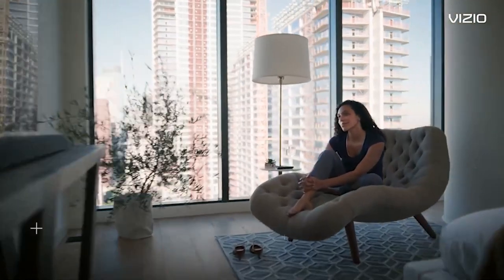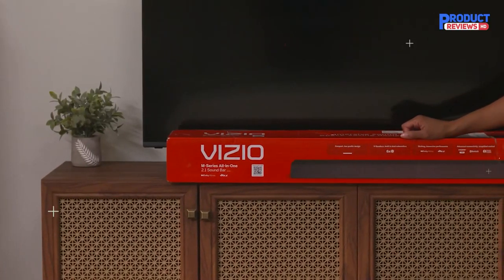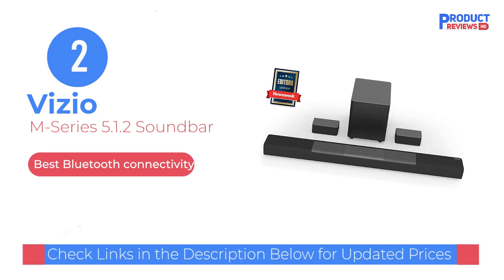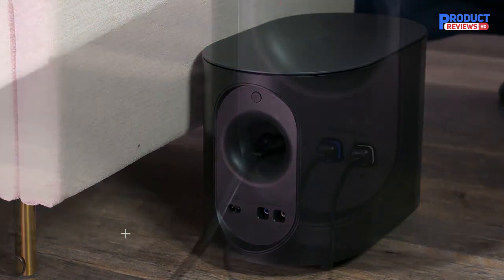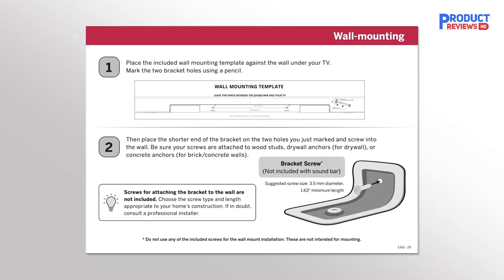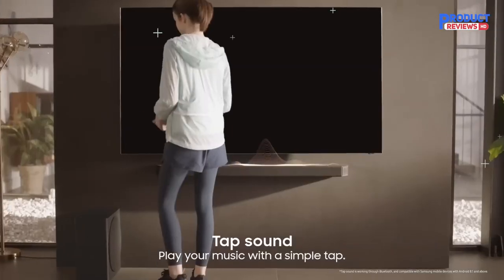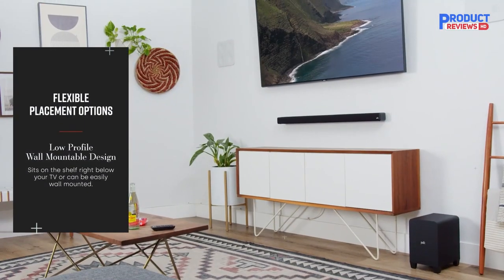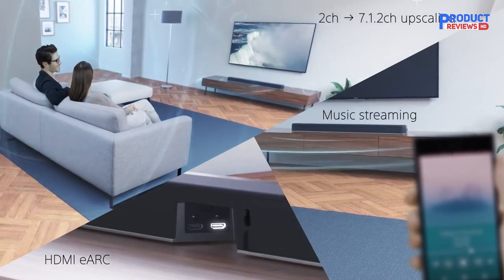5 Best Soundbars You Can Buy in 2025 [ According to Budget ]